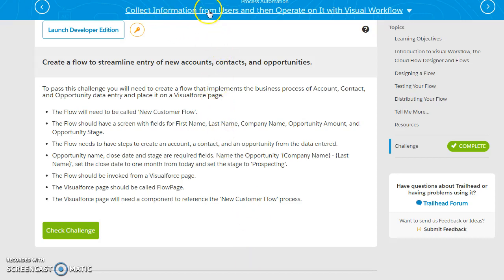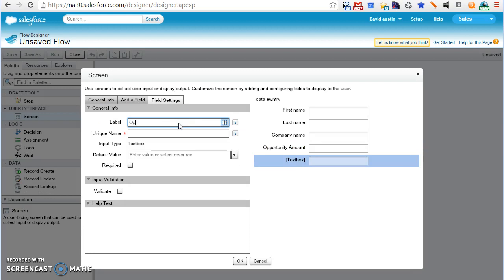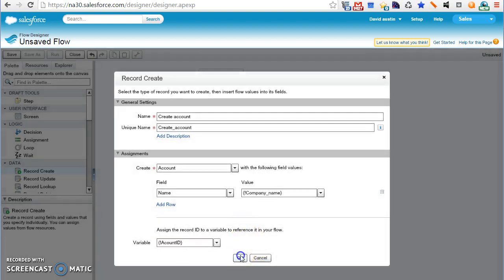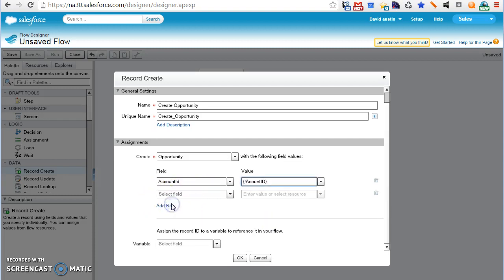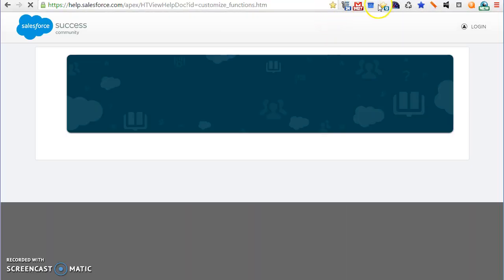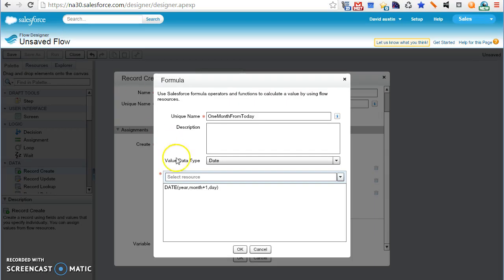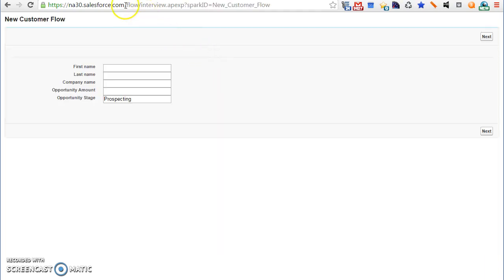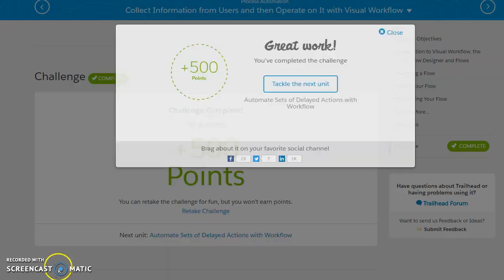Collect Information from Users and then Operate on It with Visual Workflow Process Automation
Salesforce trailhead challenge how to ... I normally don't feel right about posting the answer, but on this one they don't give you the training necessary to finish it.  You might want to try doing it yourself using different parameters just to make sure you got it down.